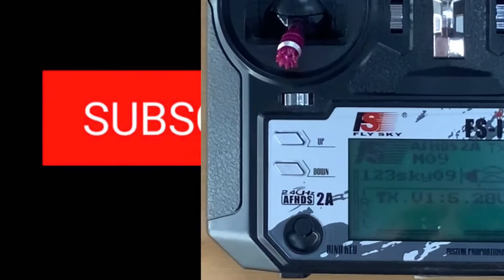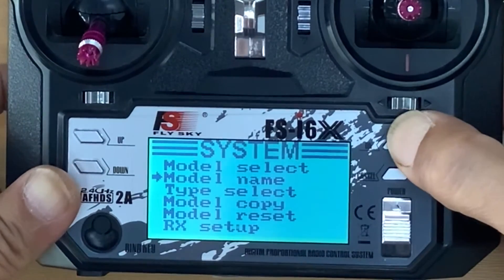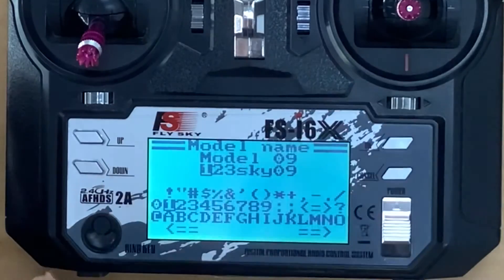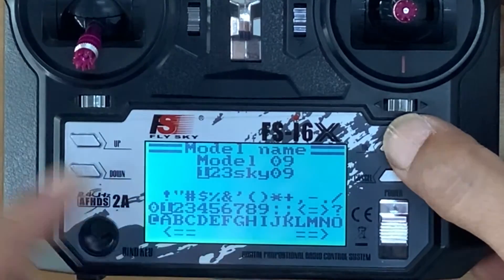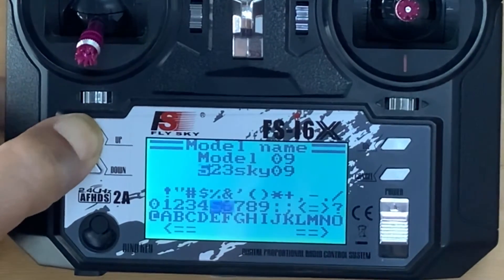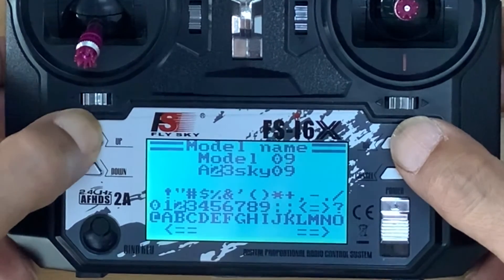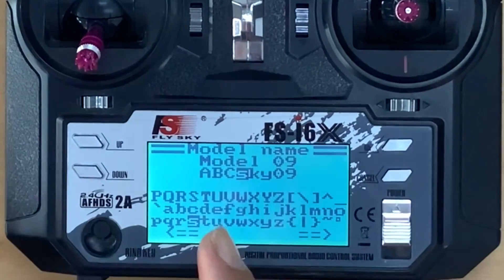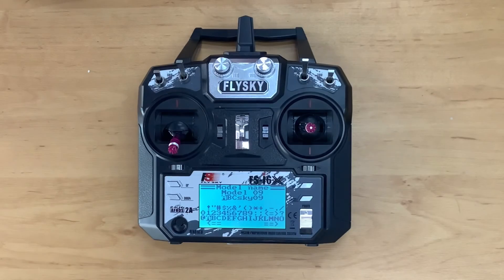Flysky FS-I6X How to create name?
TAWAN-REVIEW: Flysky FS-I6X How to create name?

TAWAN-REVIEW
FS-I6X